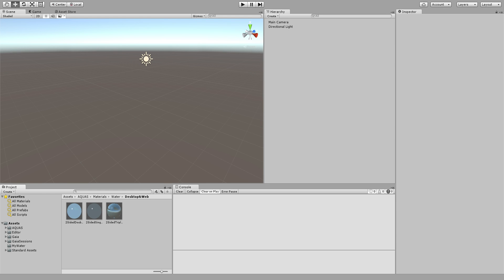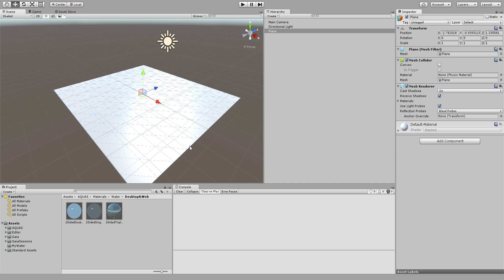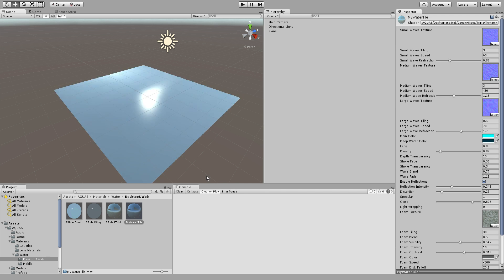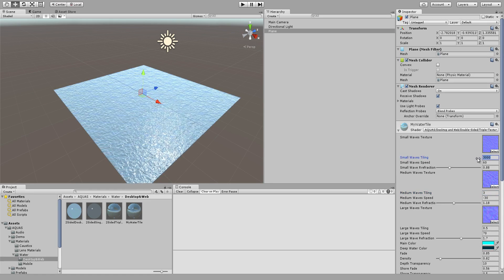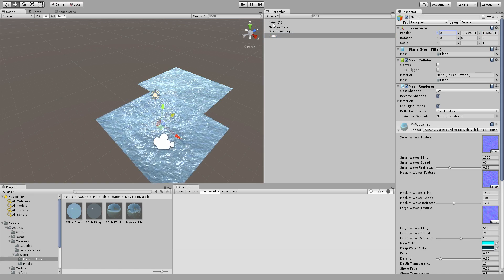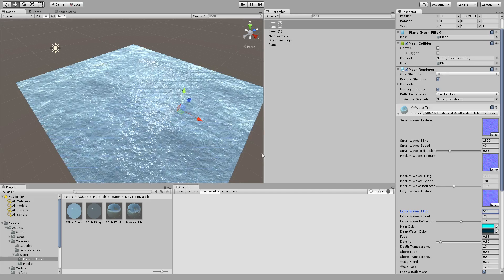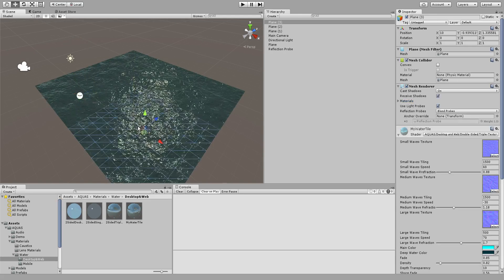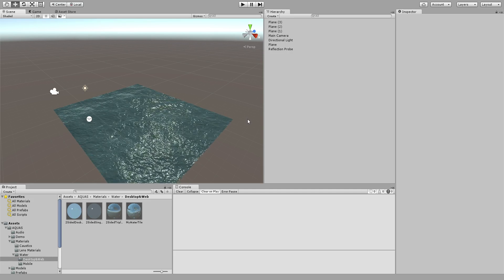Unity: AQUAS Water Tutorial - Water Tiles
Unity: AQUAS tutorial on how to make seamless water tiles. For questions and support, please leave a post on the forum: